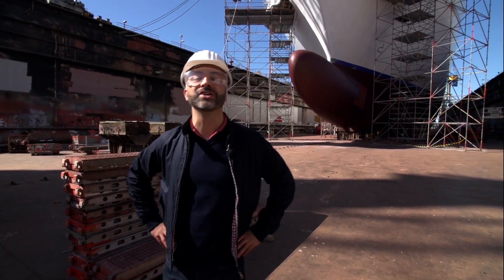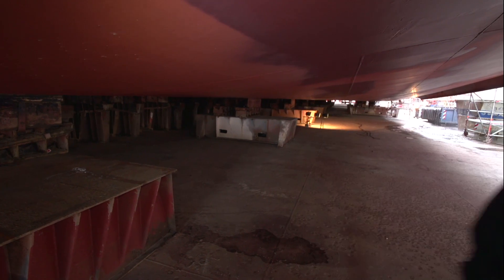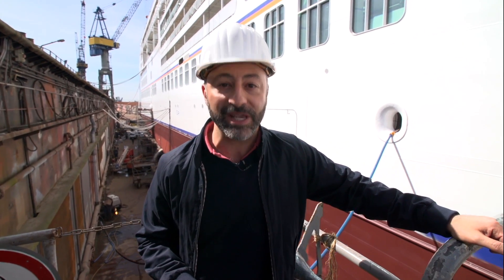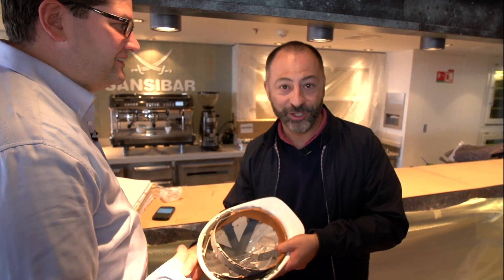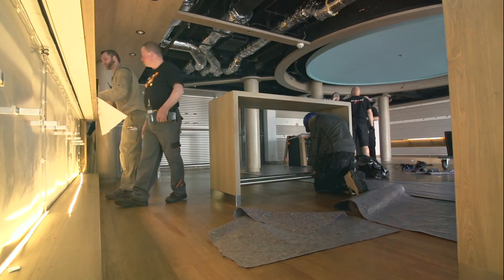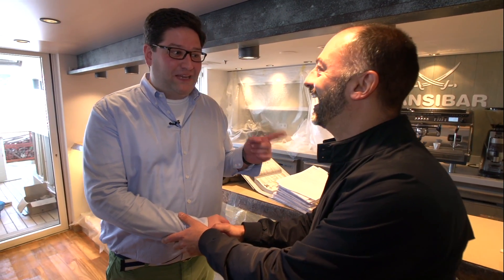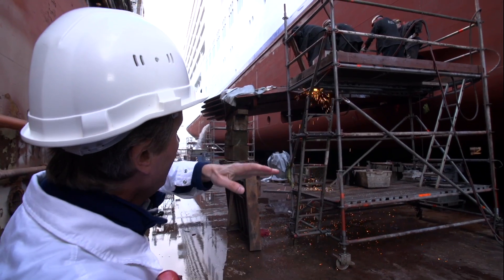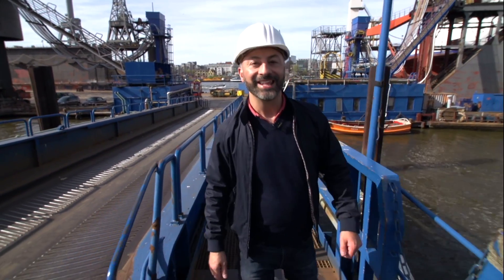EXPERIENCE.tv Special: "EUROPA 2 – The Refresh"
"EUROPA 2 – The Refresh"
SPECIAL // 24 April 2015
As part of its first scheduled docking, Hapag-Lloyd Cruises’ EUROPA 2 underwent technical maintenance at Blohm + Voss in Hamburg from April 11-24, 2015. At the same time, cosmetic repairs and modernization work were carried out on board: the Sansibar and the Sushi Restaurant Sakura were fully redesigned and the eight family apartments were renovated to be even more family friendly. The EXPERIENCE.tv SPECIAL “EUROPA 2 – The Refresh” (03:38 min.) showcases what happened on board during the luxury vessel’s docking period.